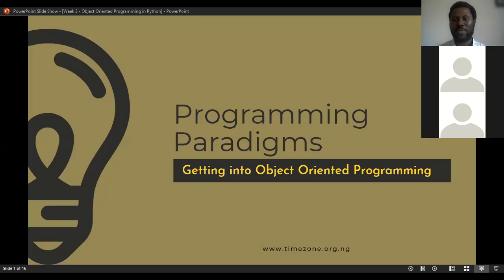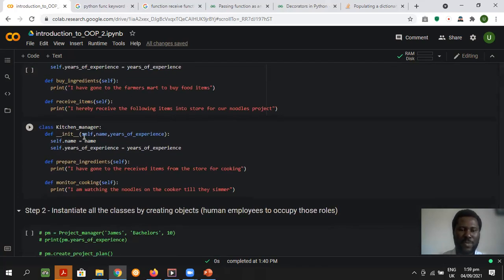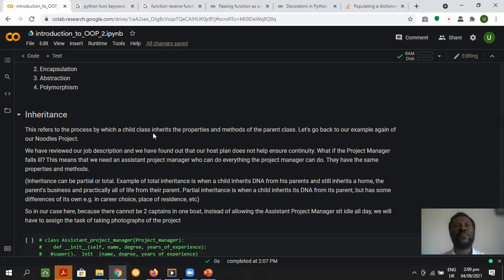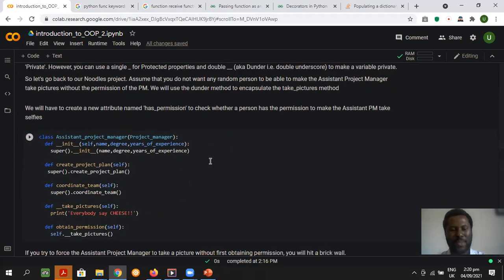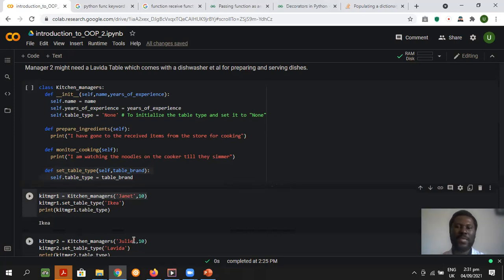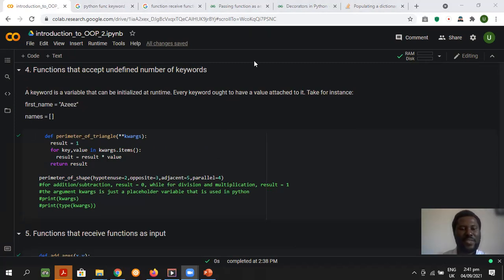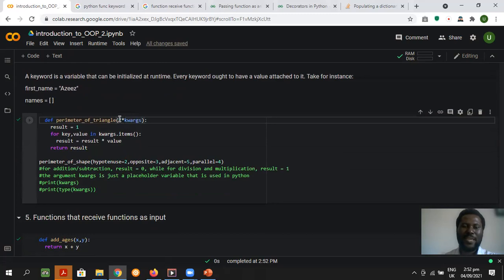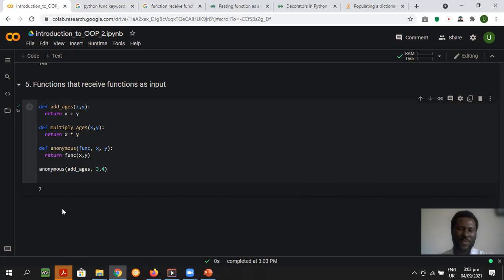Introduction to Object Oriented Programming in Python Part 2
In this class, we talk about the four cardinal principles of object oriented programming: inheritance, encapsulation, abstraction and polymorphism.